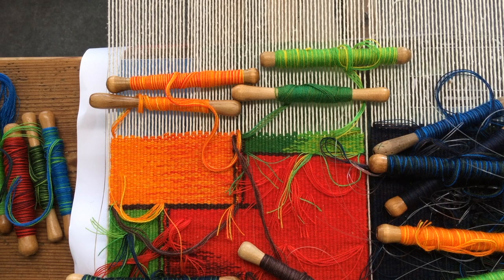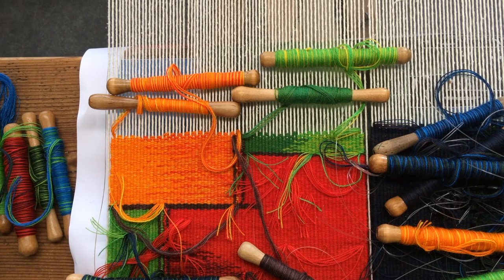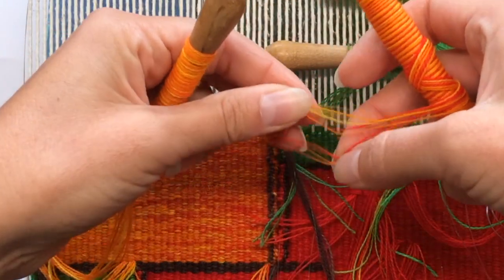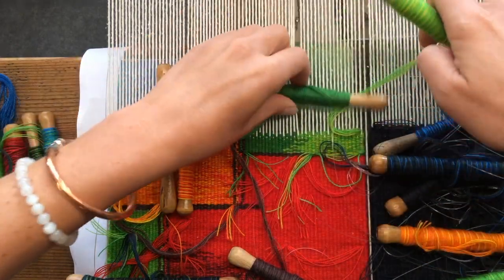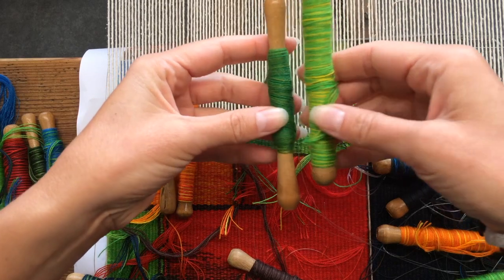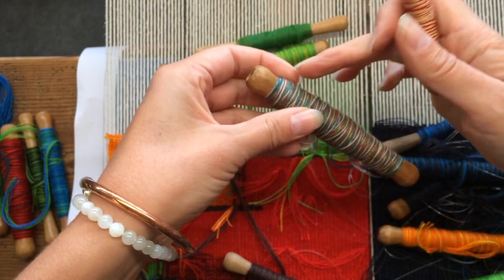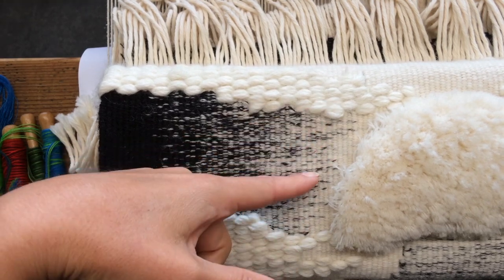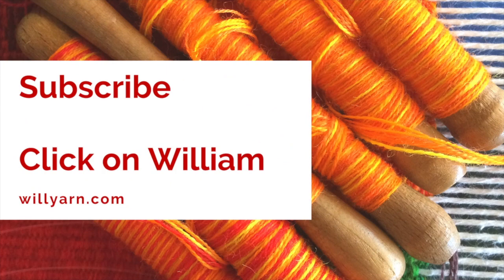Colours shading No.01 - Willyarn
This video is about colours shading. It is the first part of two videos, the first one showing how to manage the colours on the bobbin stick and the second one will be about the technic of the battage.

manufacture-saint-jean.fr

➤ Instagram de l'atelier : @willyarn.studio
➤ Instagram de Julie (artiste) : @julies.artworks
➤ Site internet de Julie : julie-ruelle.net